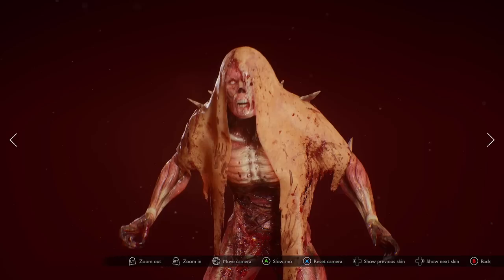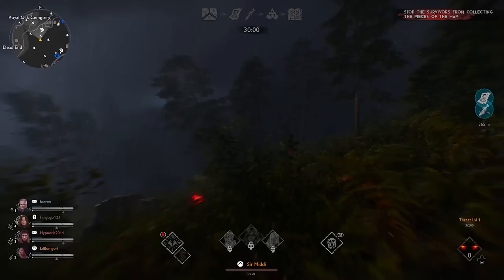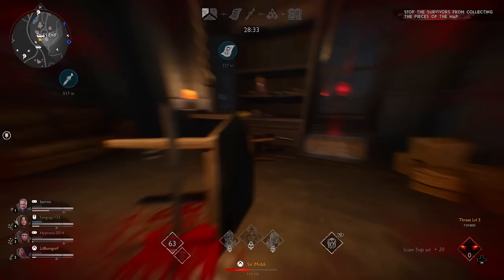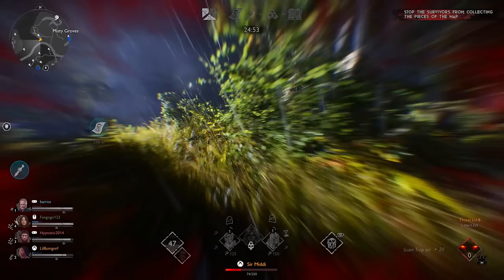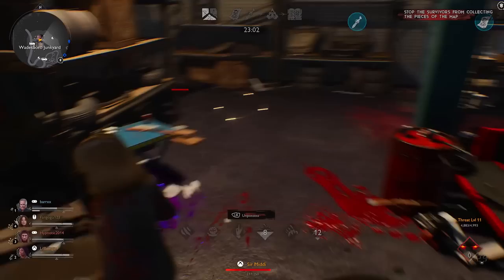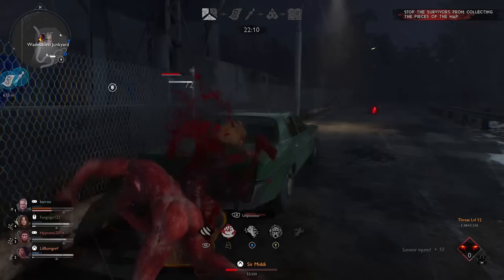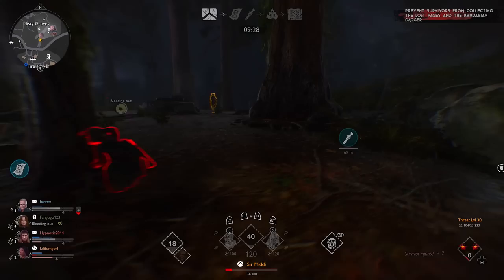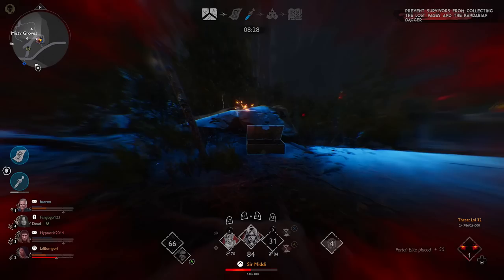The BEST Elite Trap Build For Baal .. | Evil Dead: The Game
Thought i'd try out this build with Baal upgrading the Elite units and Traps so when you hit traps 3 you'll be able to put the pressure on Survivors early on, of course this build works for the early mid and late game for book stage and objectives.